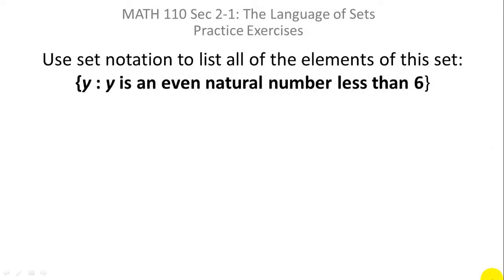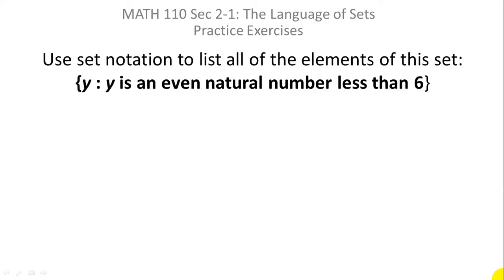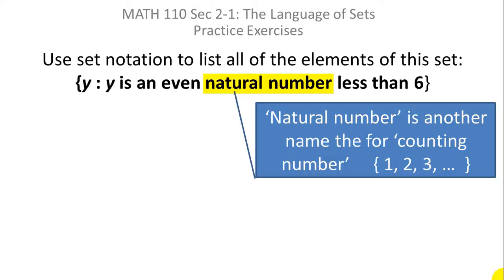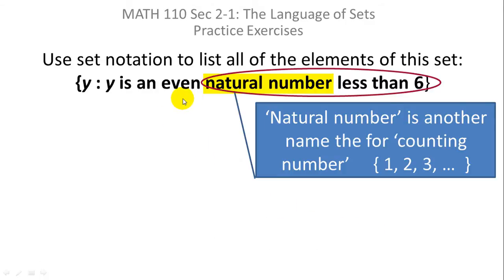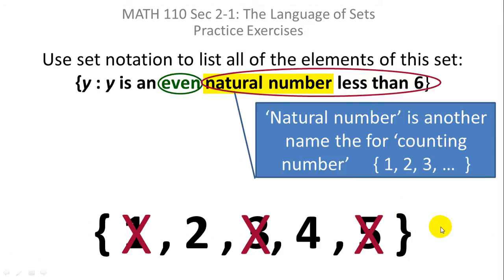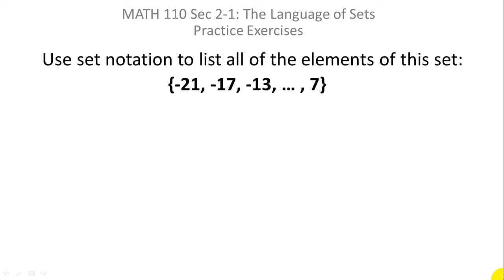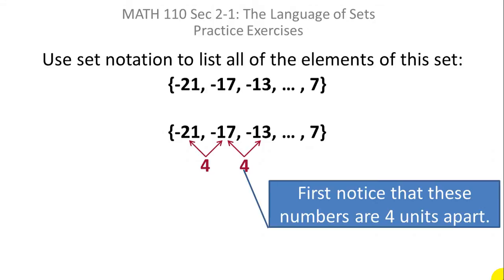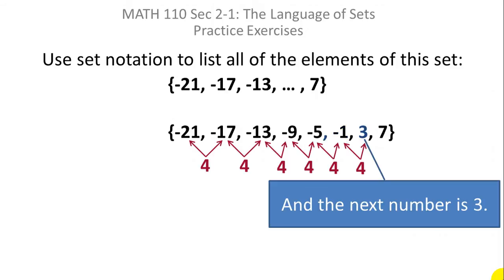Sets: Using set notation to list elements